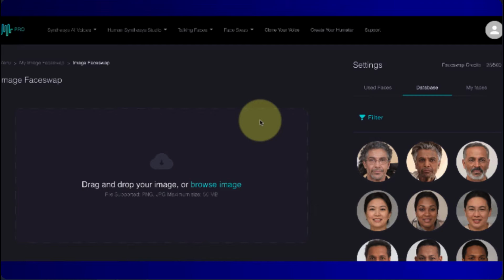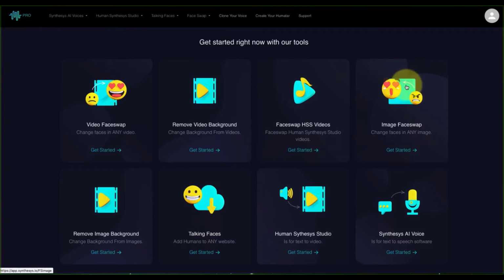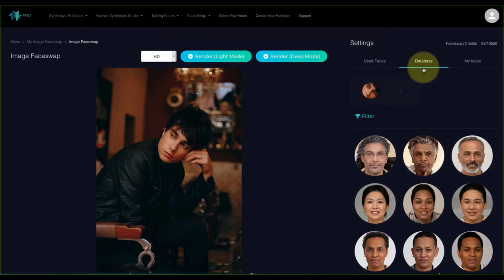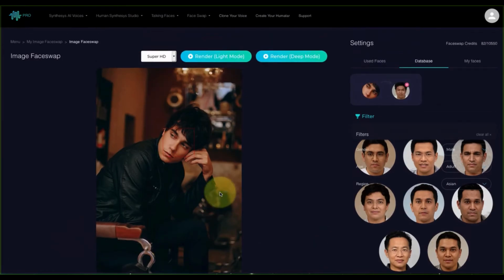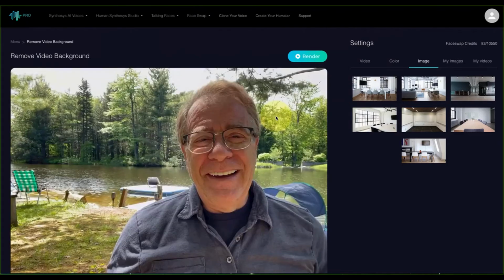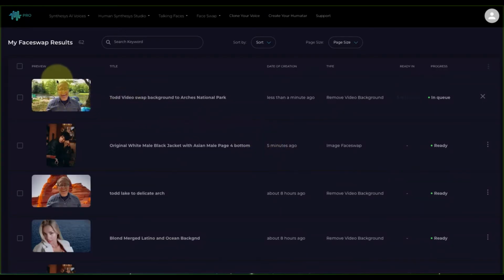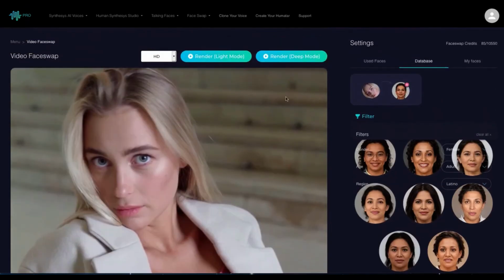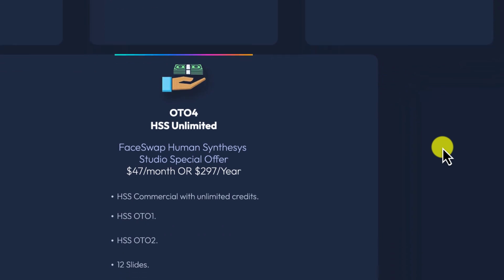FaceSwap Review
🕰 Timecodes 🕰
00:00 Intro
00:30 FaceSwap Fun Preview
03:53 FaceSwap Full Demo
14:31 FaceSwap OTOs

faceswap reviews